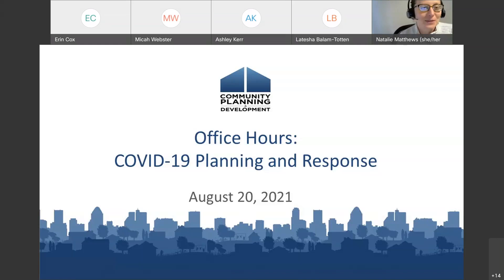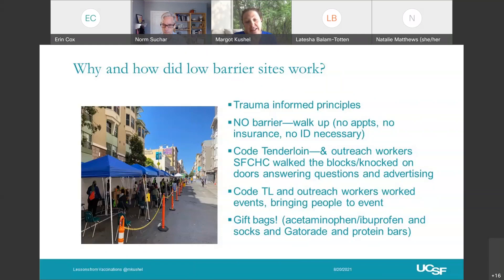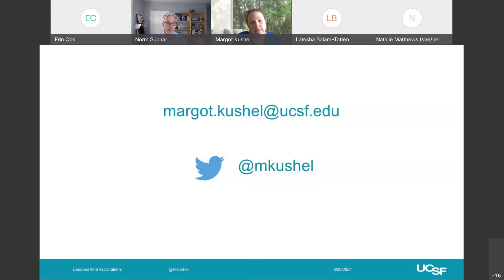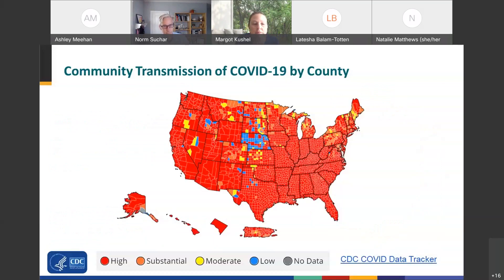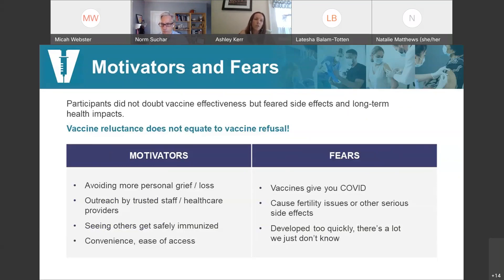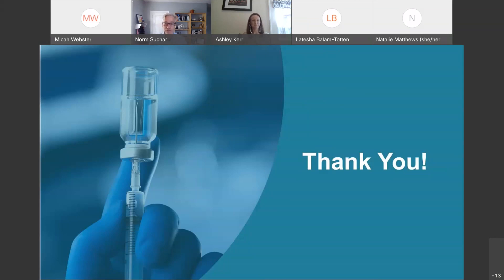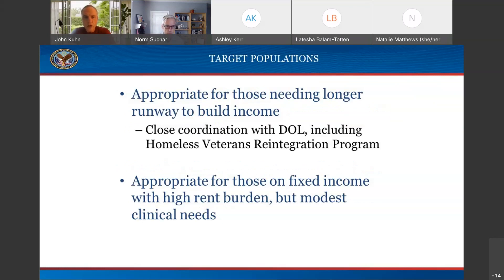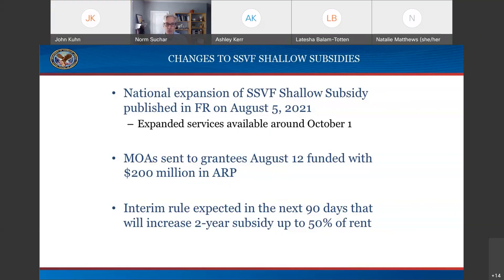COVID-19 Planning and Response for Homeless Assistance Providers Office Hours: August 20, 2021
HUD's Office of Special Needs Assistance Programs (SNAPS) held this Office Hours session to discuss COVID-19 planning and response.

This week's Office Hours featured the following presenters and topics:

1) Benioff Homeless and Housing Initiative: Mobile Vaccination Campaign for the Unsheltered
2) HUD Technical Assistance (TA) Providers: Vaccine Toolkit
3) U.S. Department of Veterans Affairs (VA): The Supportive Services for Veteran Families (SSVF) Expansion of Shallow Subsidies